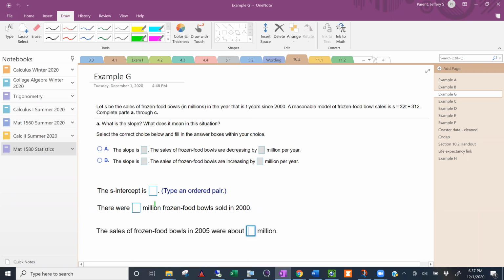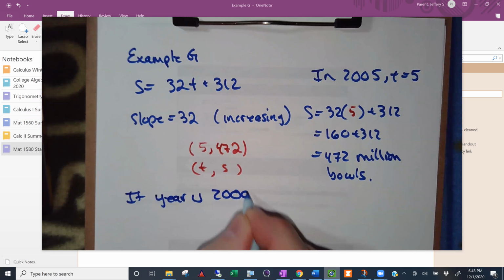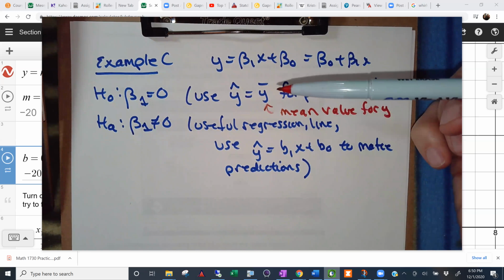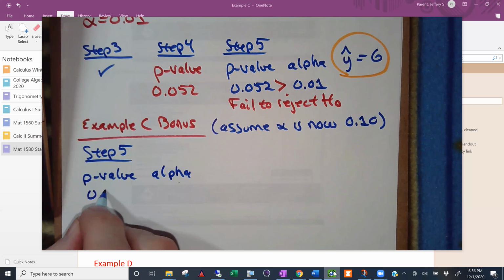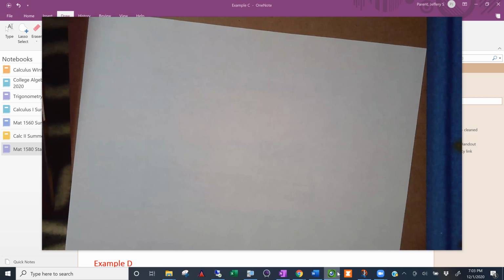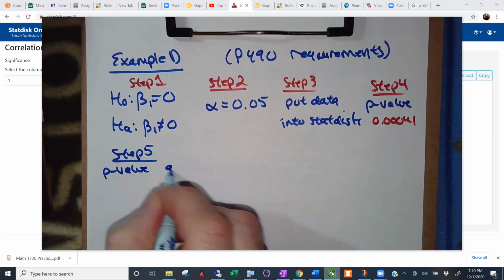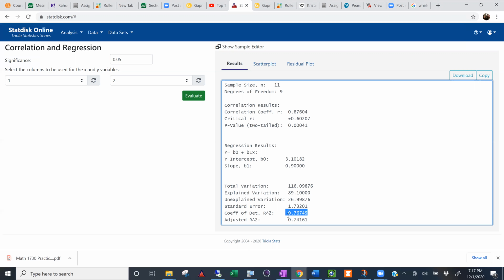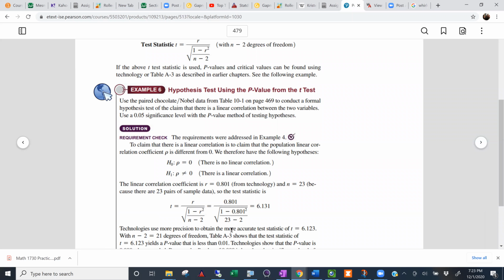Section 10.2 Linear Regression Part 2 of 3 (Fall 2020)